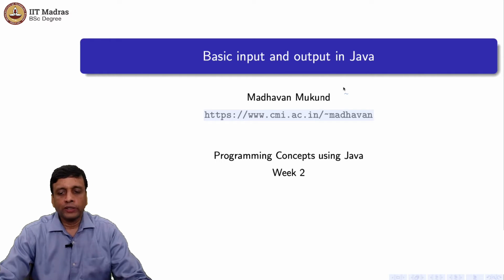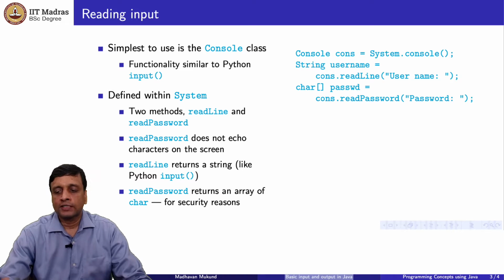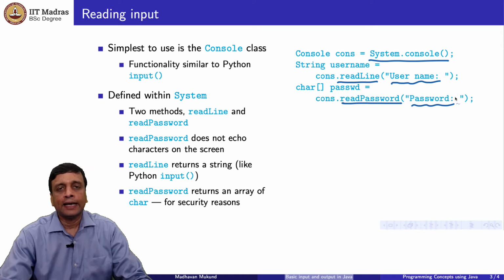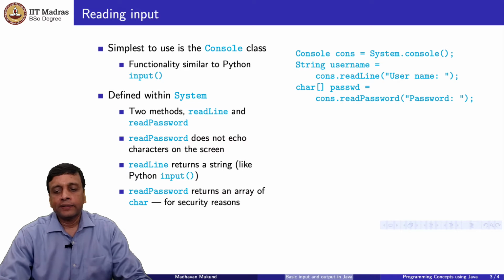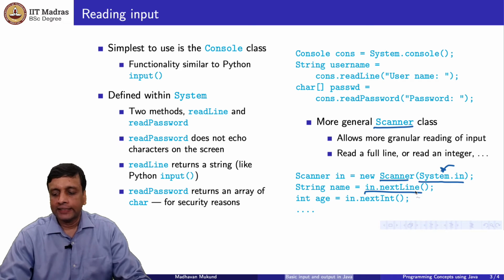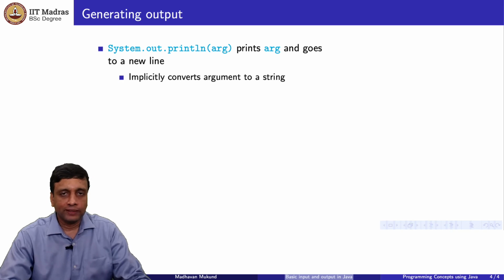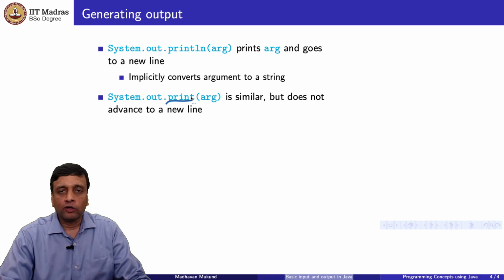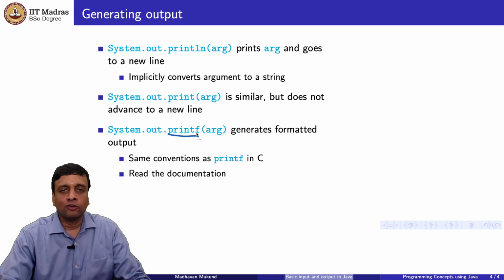2.5 : Basic Input and Output in Java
Video Overview
This lecture introduces one of the most powerful features of Object-Oriented Programming (OOP) in Java: subclasses and inheritance. We explore how specialized classes, such as Manager, can inherit fields and methods from a more general class, like Employee, promoting code reusability and a clear hierarchical design. The lecture also demonstrates how to use the super() keyword to call parent class constructors, ensuring proper initialization of inherited private variables and maintaining program consistency. By the end, you’ll understand how inheritance supports modular, extensible, and maintainable software systems.